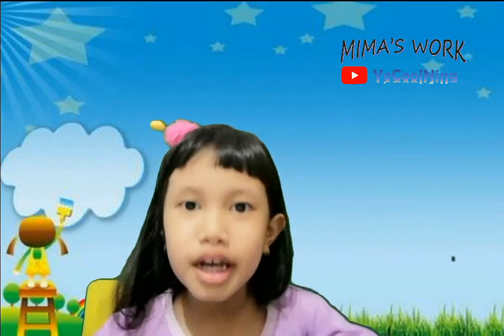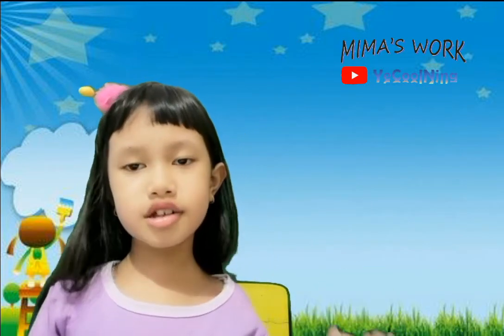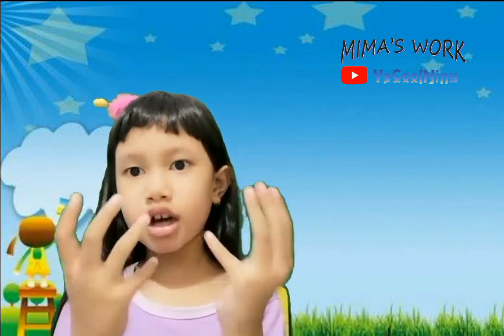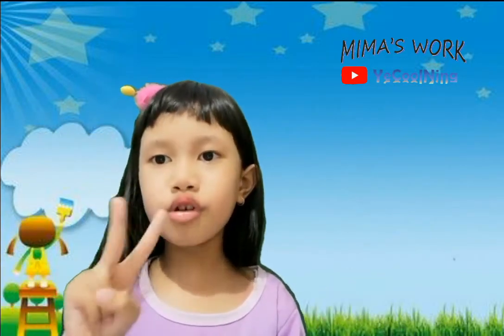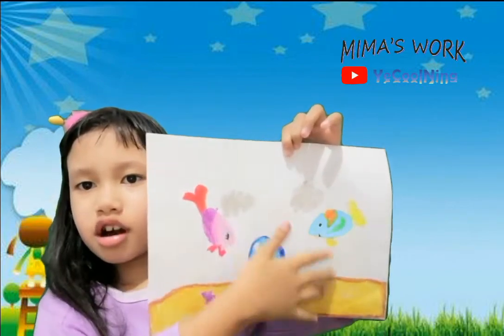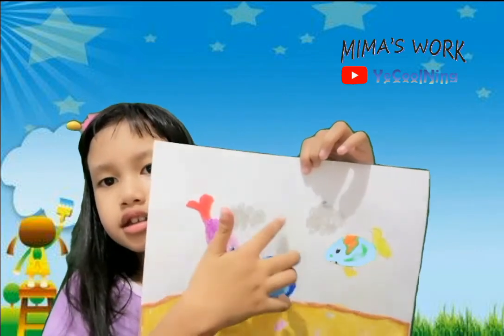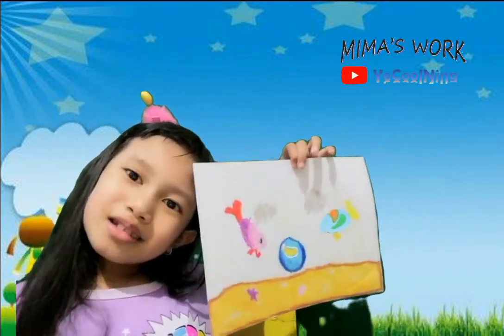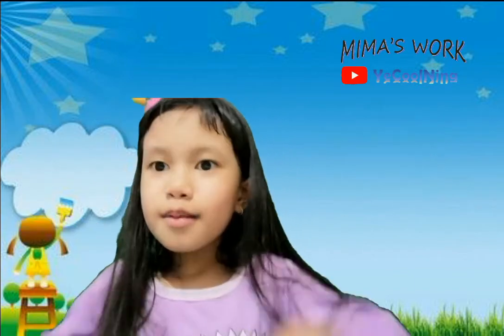Let's Learn English || Learning Colors with Yemima || English Task grade 1